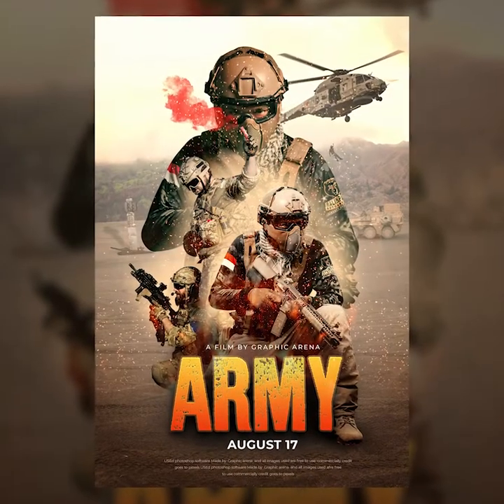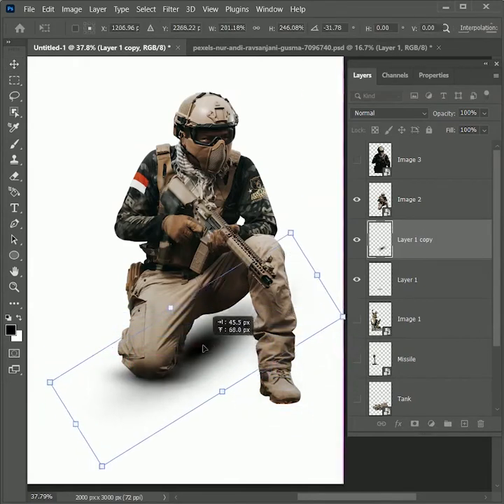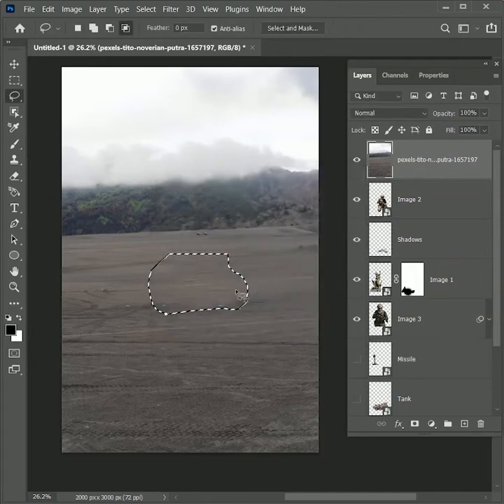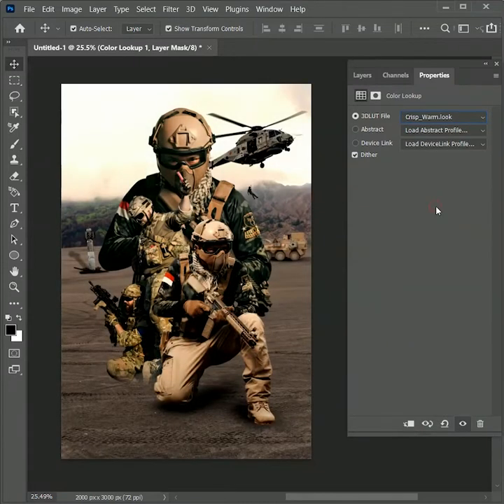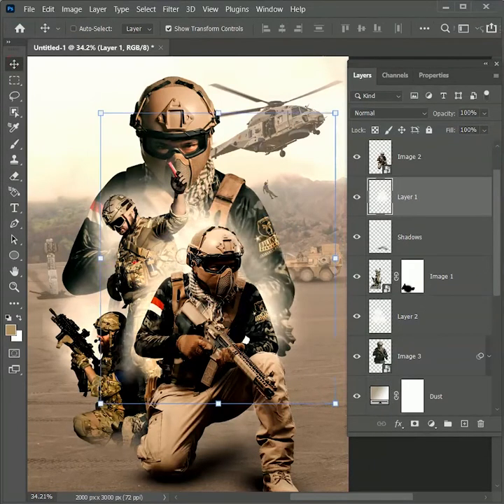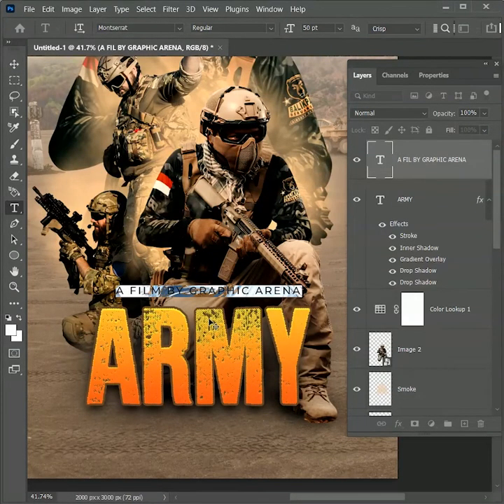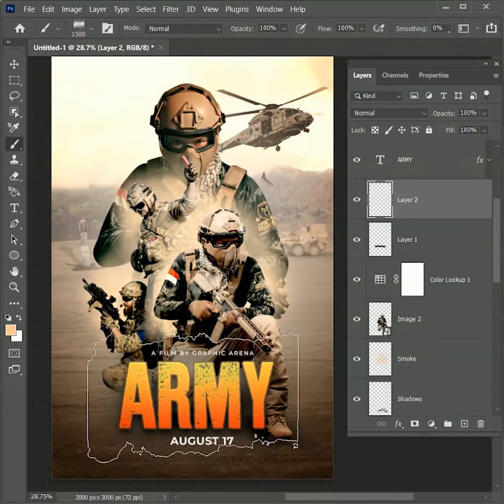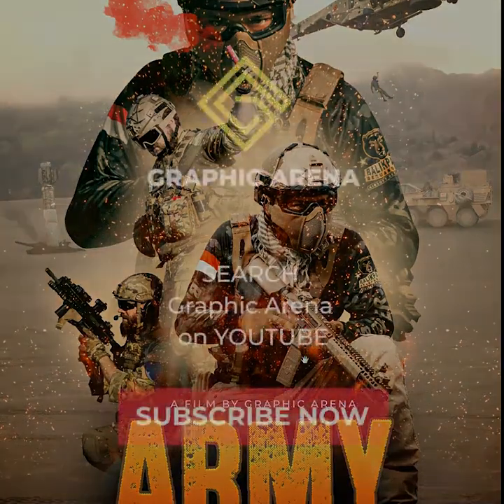Poster Design in Photoshop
Photoshop tutorial to make poster design in Hollywood style. In this tutorial we will use different image effects and brushes.